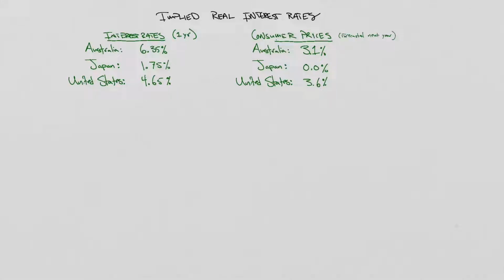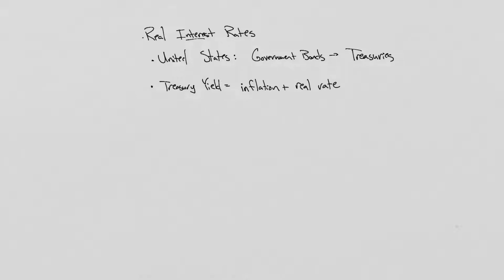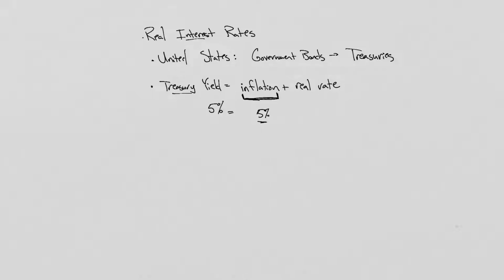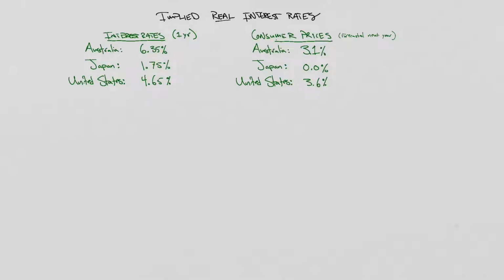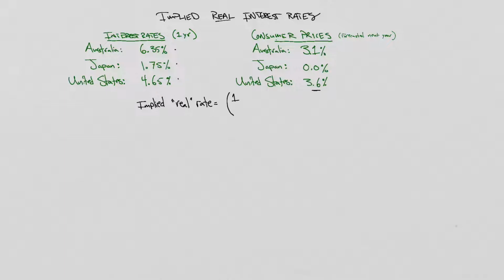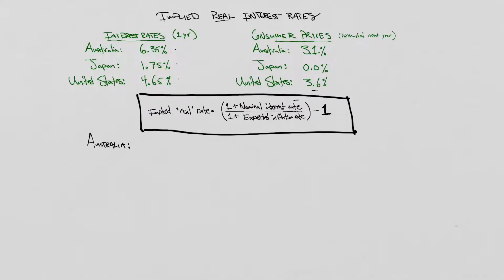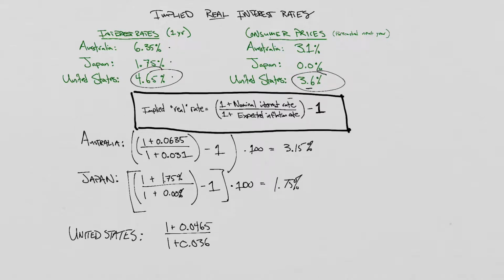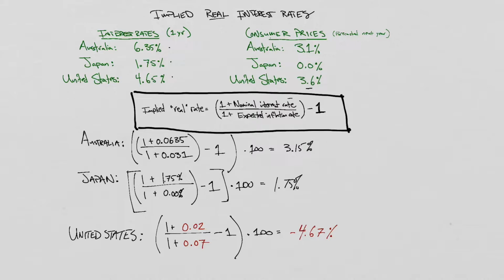Calculating Implied Real Interest Rates